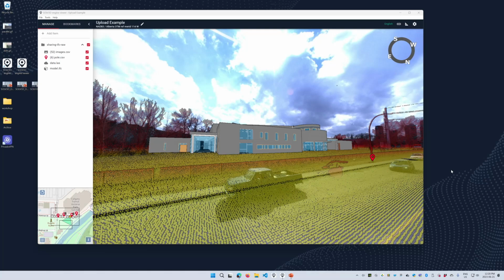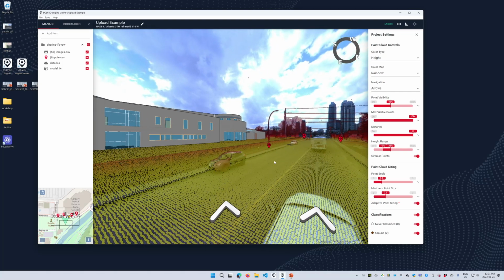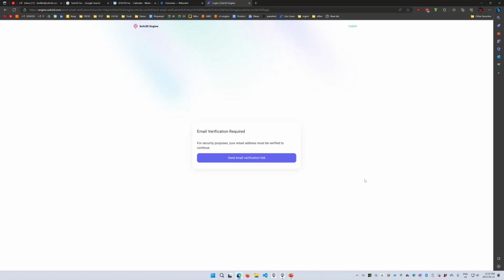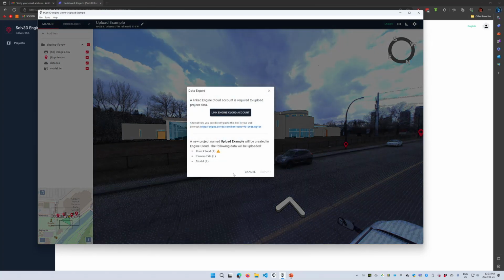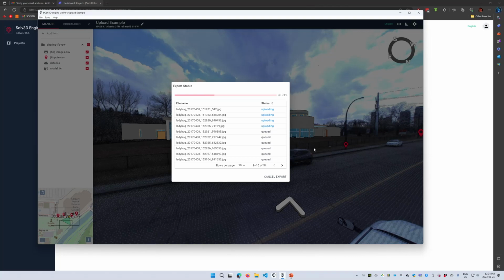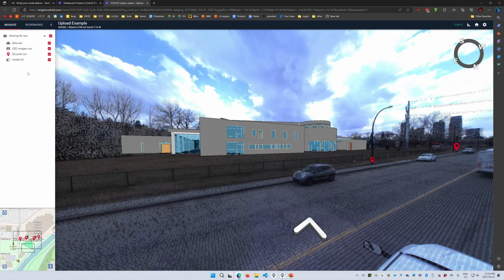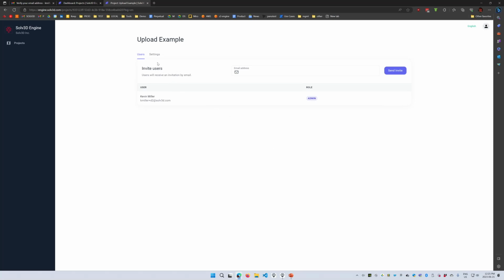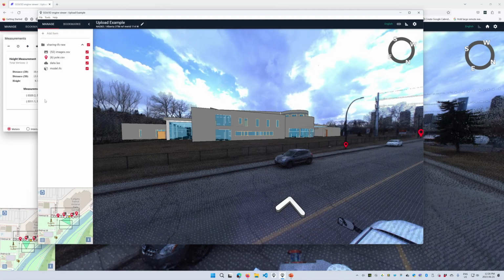Sharing Projects Using the Engine Cloud Share Feature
This video explains how Engine can share your geospatial data and projects with others with its new Cloud Share module.